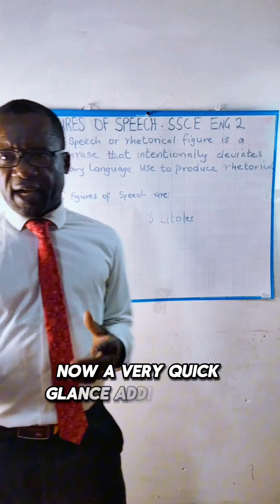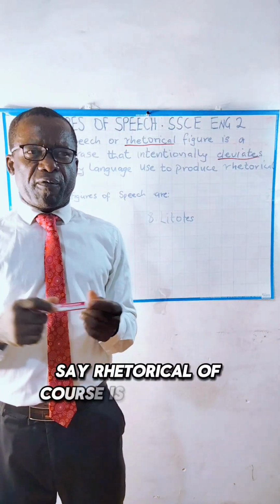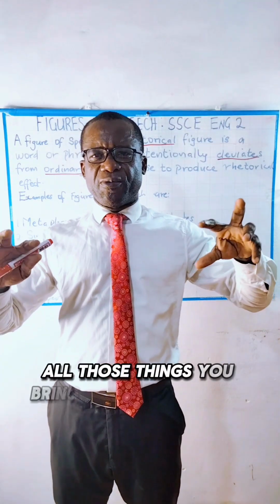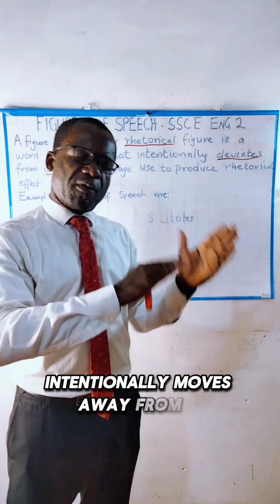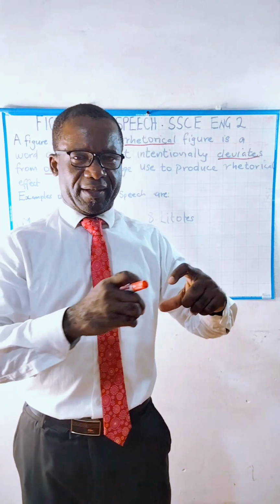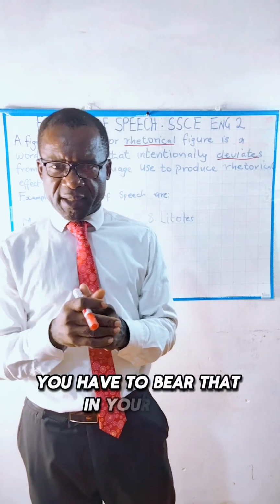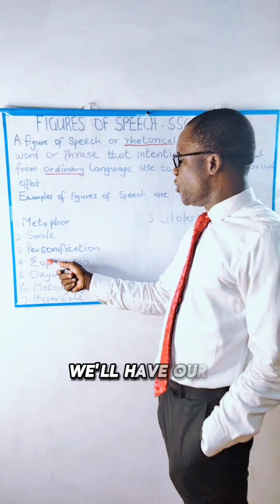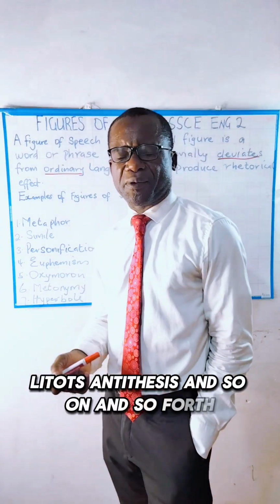Figures of speech, NECO Waec